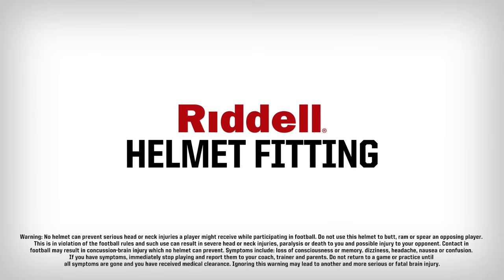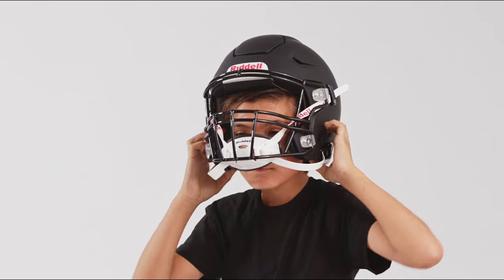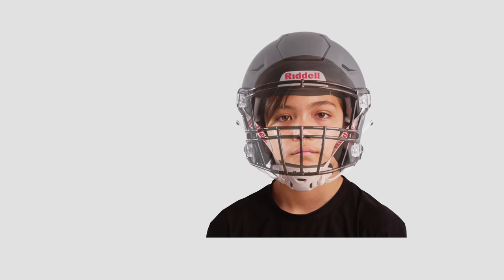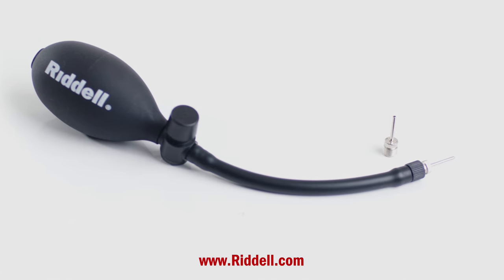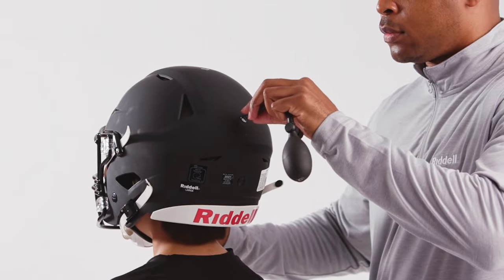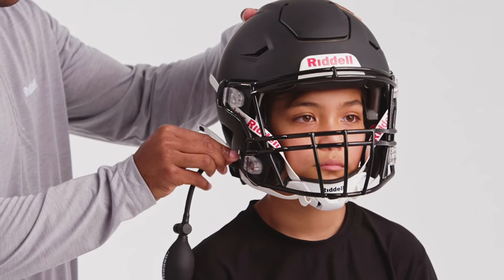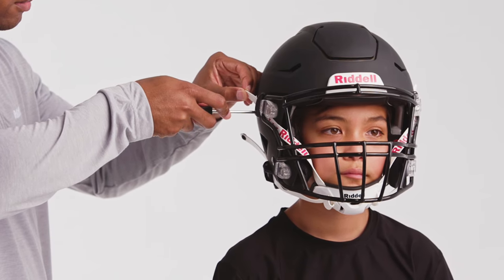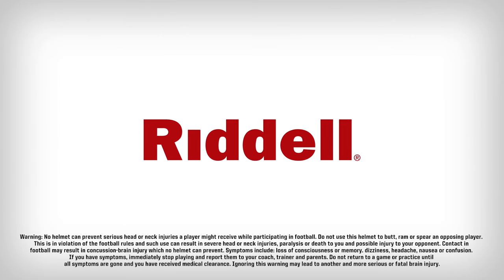Youth Helmet Fitting Guide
Proper fit is an important first step in player protection and is essential to the use of all protective equipment. Football helmets must be fitted and properly maintained to serve the player. Follow along to ensure your varsity athlete is properly fit.

We are a passionate team dedicated to giving back to the football community while advancing the sport through game-changing innovations in helmet technology and protective equipment that enhance on-field performance. Our vision is to boldly champion the future of football.